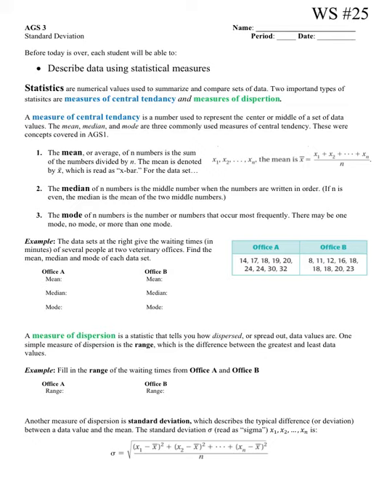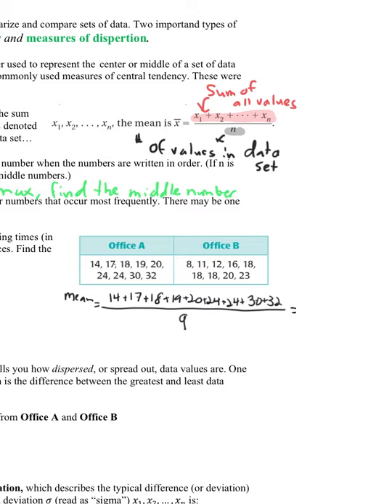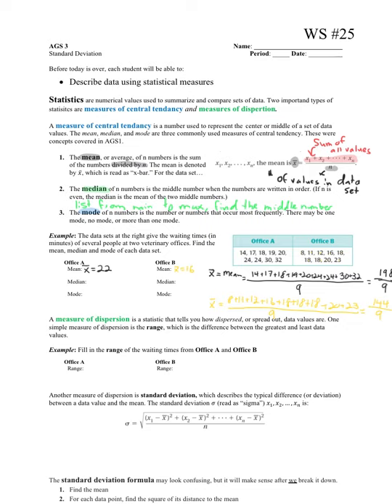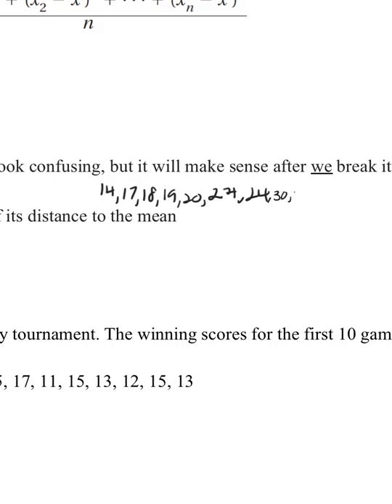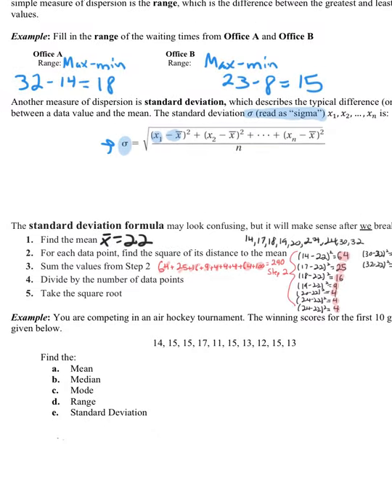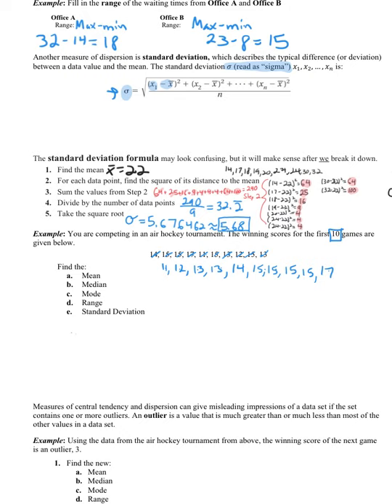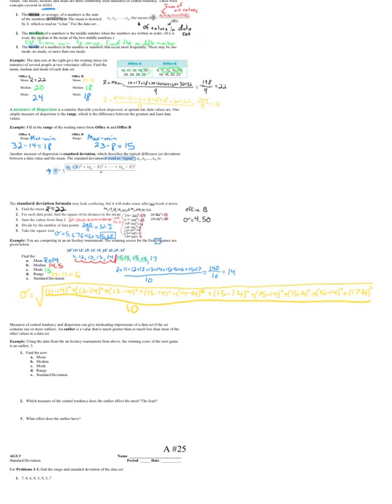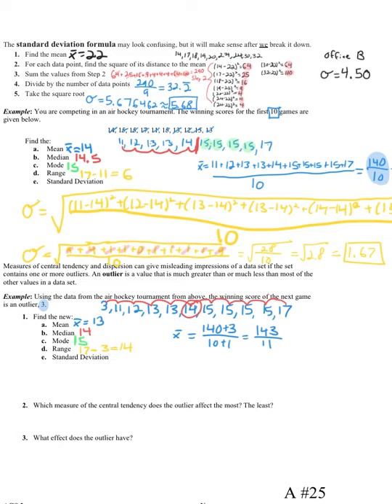AGS3 S.2 Day 25 Teacher Notes